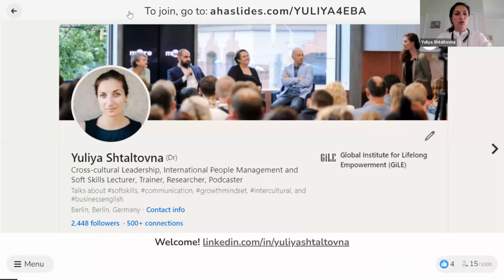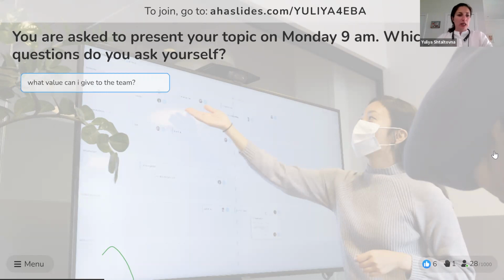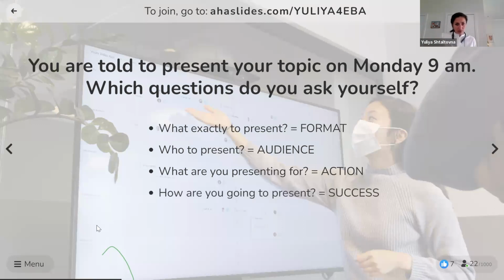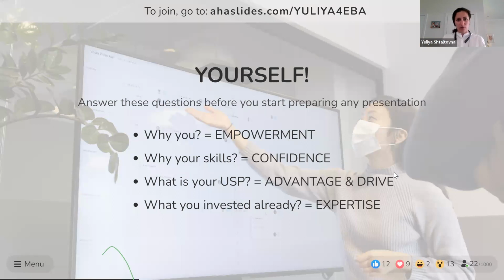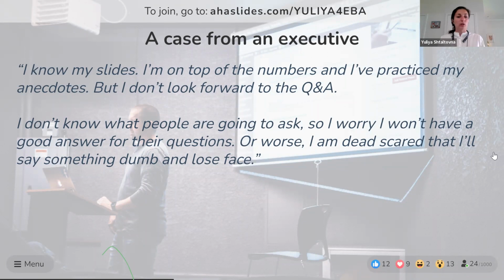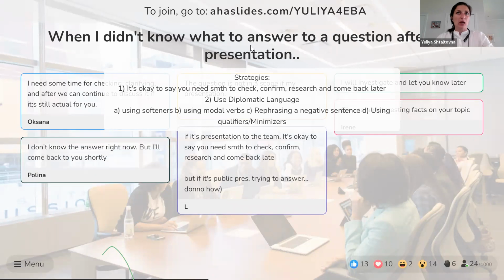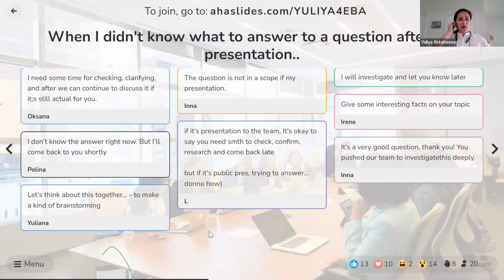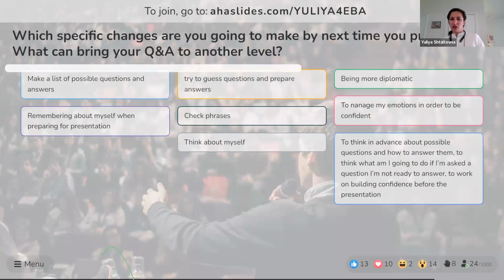Міжнародна online-лекція: Дякую за ваше запитання! Як відповідати на складні запитання